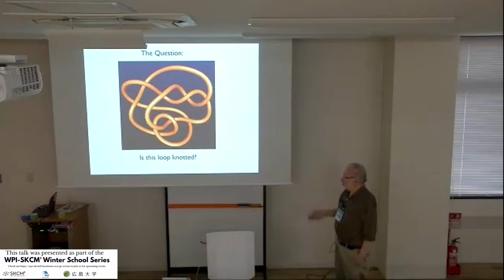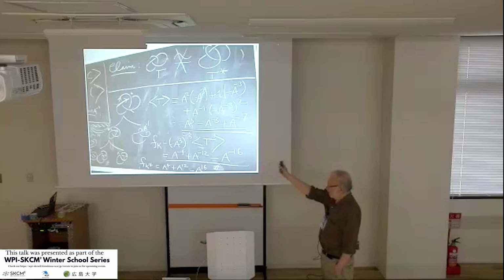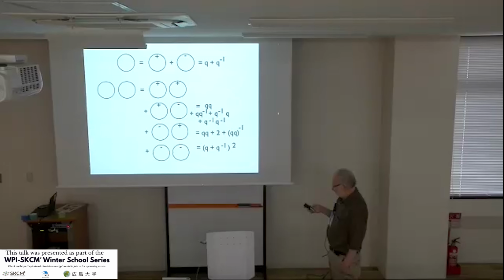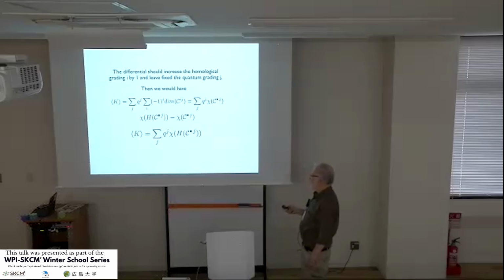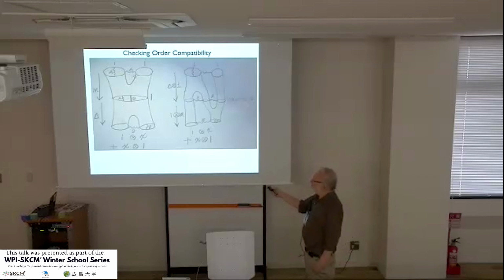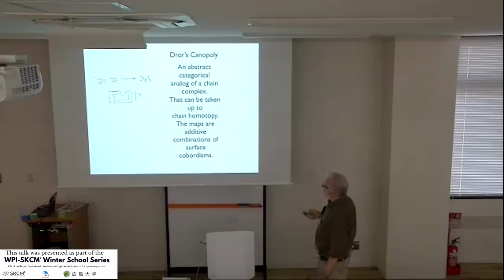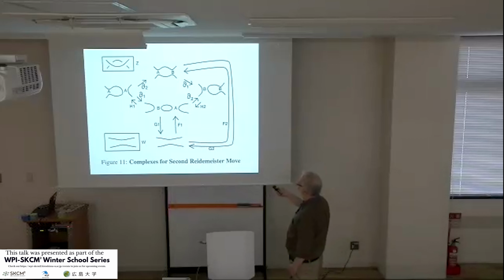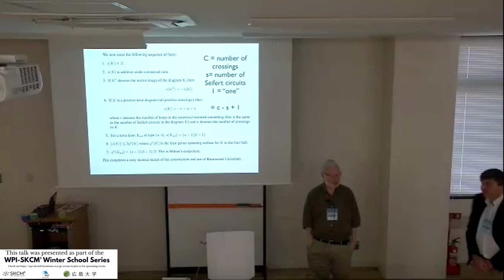Elements of Khovanov Homology | Prof. Louis H. Kauffman | Seminar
This talk was presented as a part of the WPI-SKCM² Winter School 2024

Check out 👉
to join us for upcoming topology & chirality seminars.